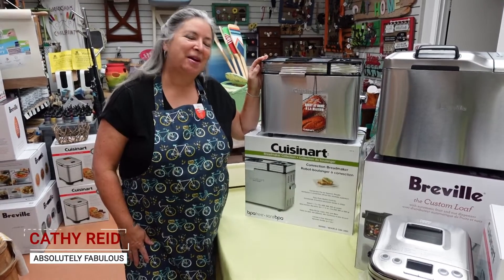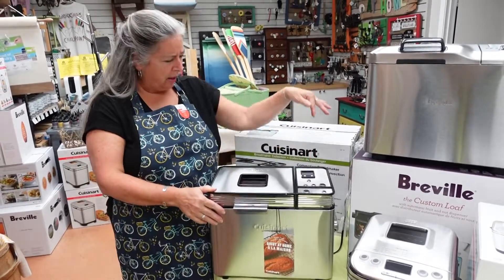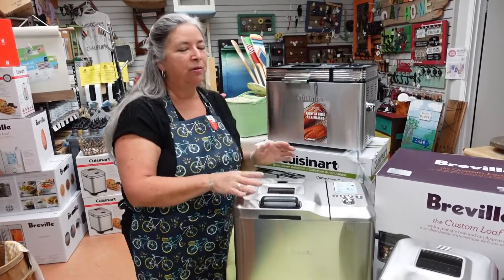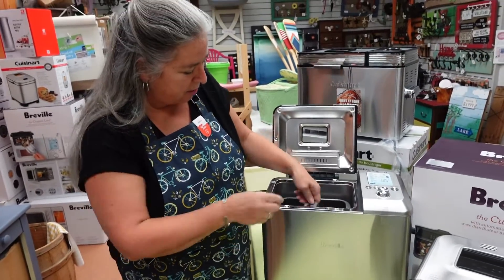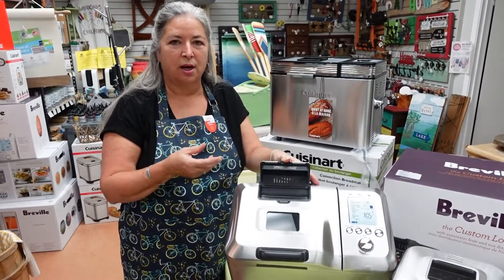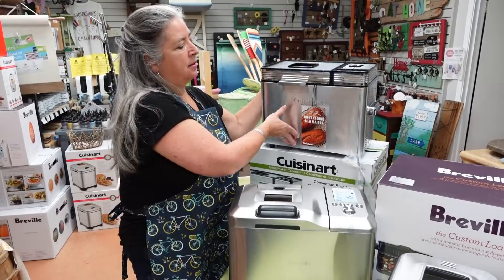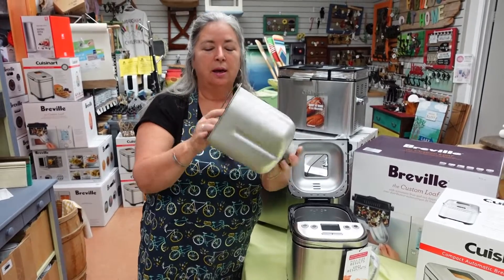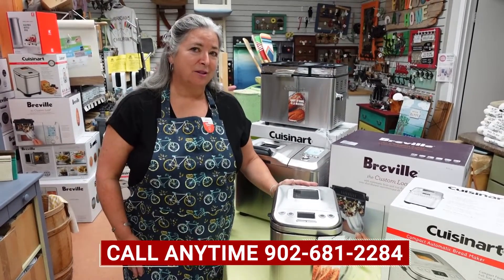Breadmakers | Available at Absolutely Fabulous in New Minas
Who doesn't love freshly baked bread?  We have several different breadmakers that can help you satisfy those cravings.